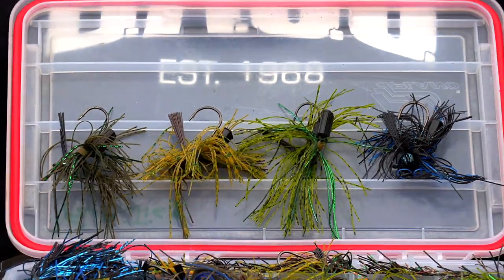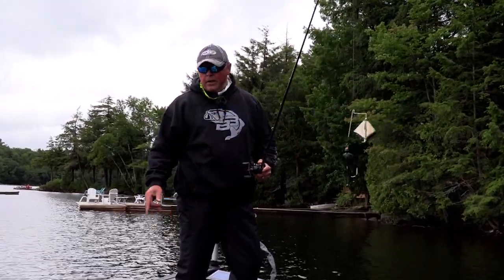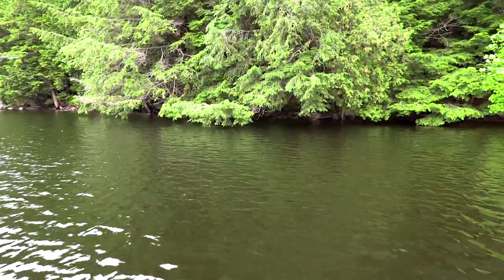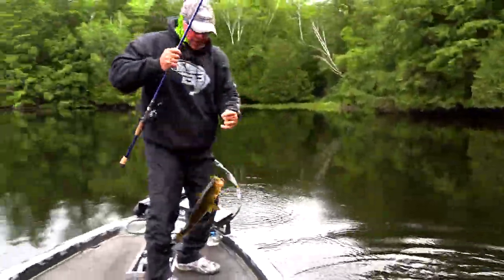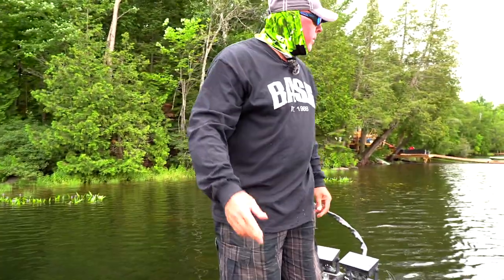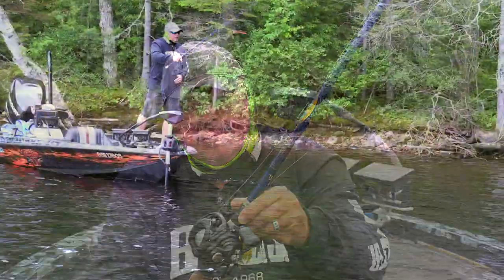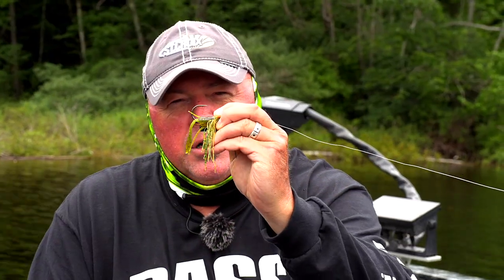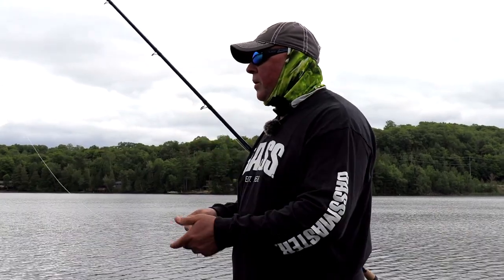HOW TO CATCH BASS NOW- New Full Length Episode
Having the POST SPAWN largemouth bass blues?
It is happening right now all across Ontario.
Here are a few tips and tactics for locating and catching largemouth bass right now on your favourite lakes.